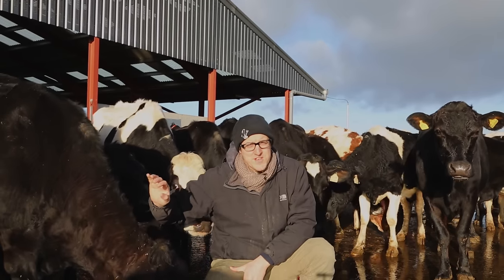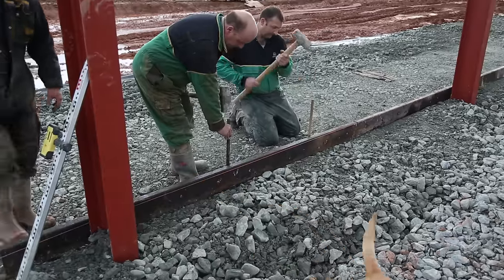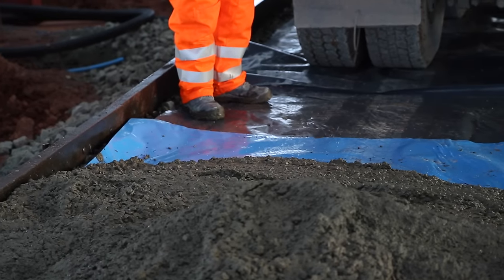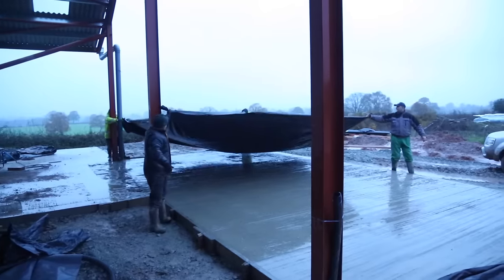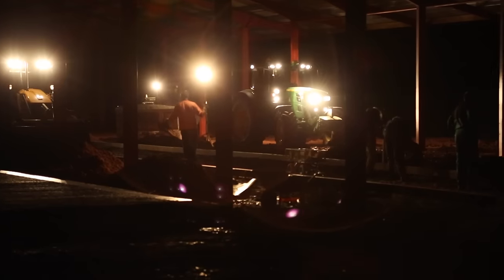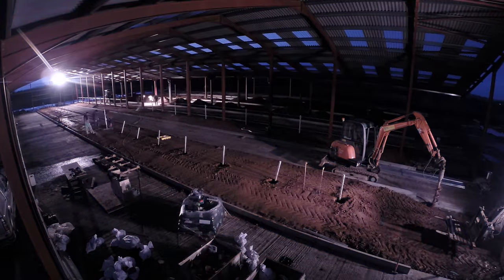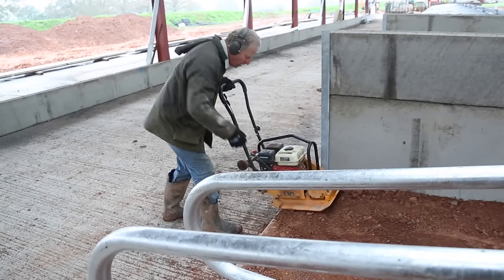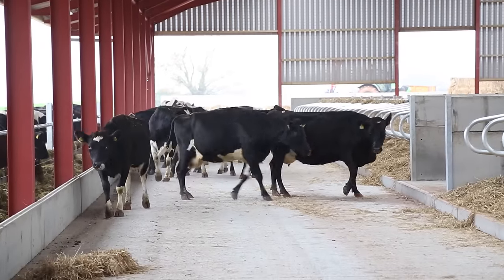Concreting and building cubicles for the cows winter housing!!!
A video showing how we concreted and built the cubicles for the cows winter housing